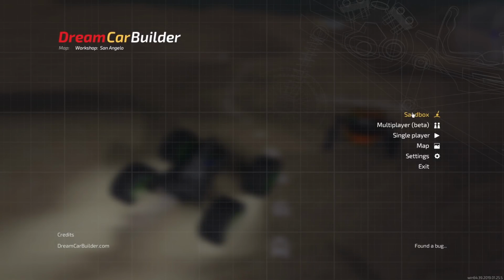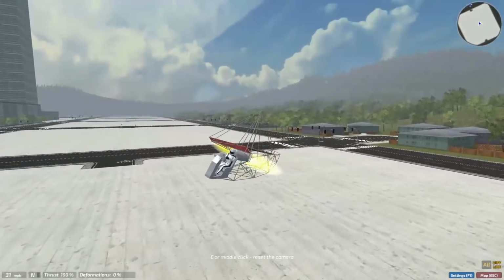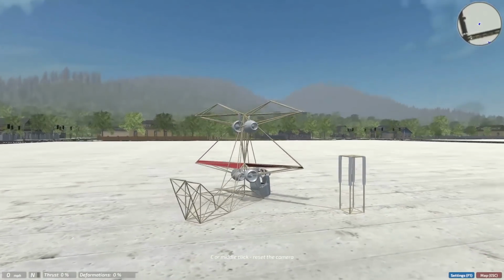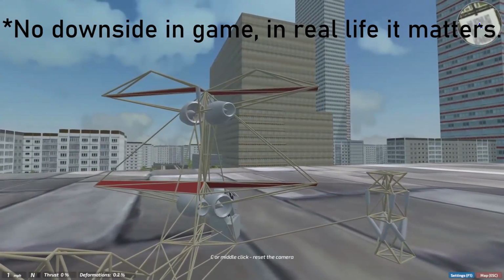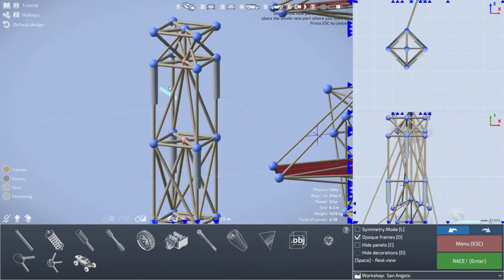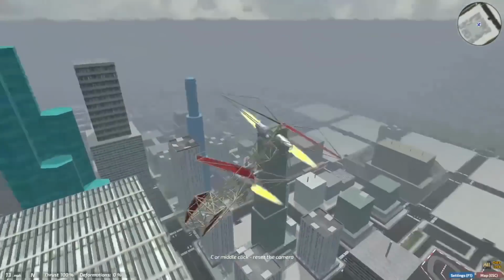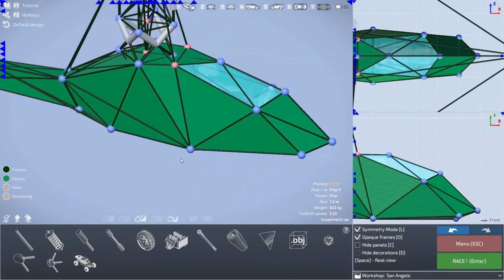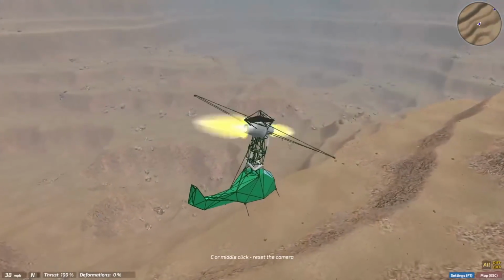Helicopters are Hard to Make in Dream Car Builder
Swashplate: Not a swash, but is a plate.

Credit to Slam Jones for the San Angelo and Doro Toshi maps